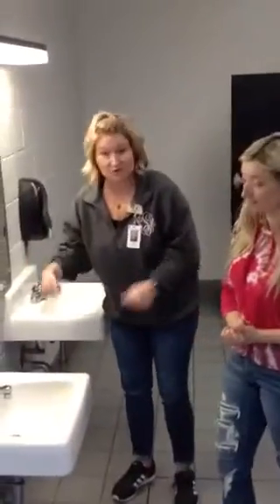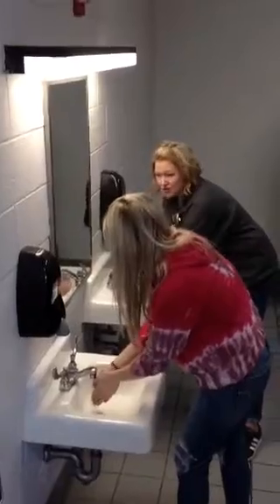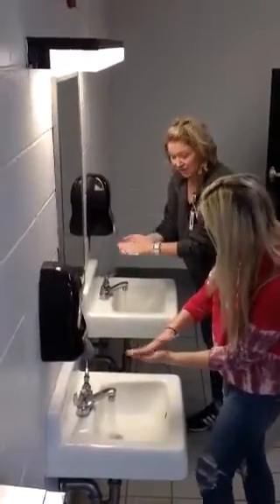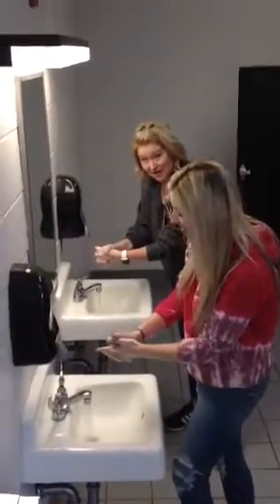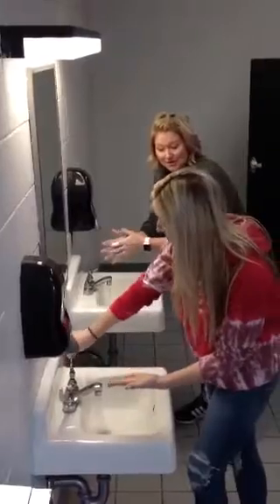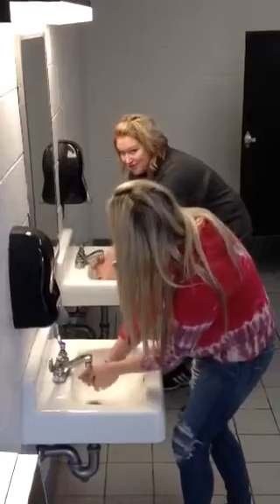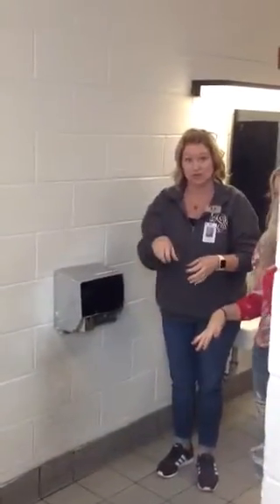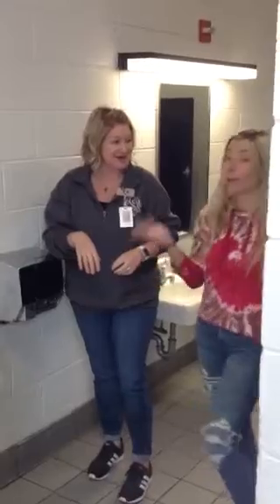Hand washing with Mrs A and Mrs. Spangler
Hand washing tips from our nurse!